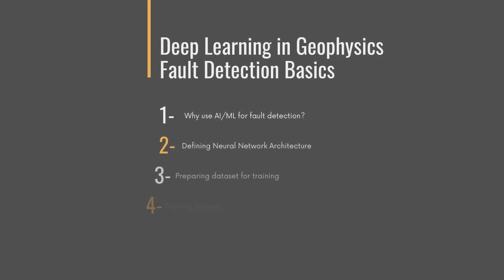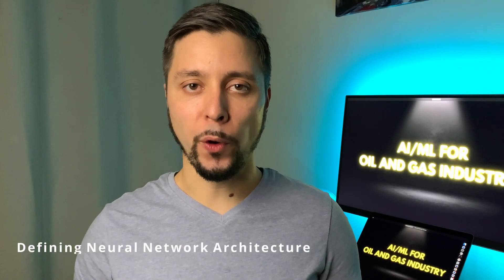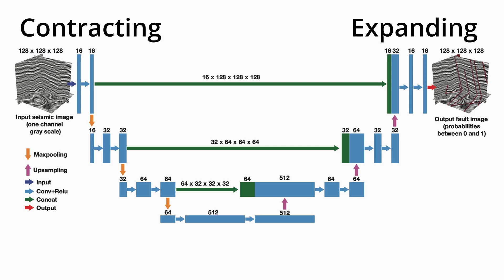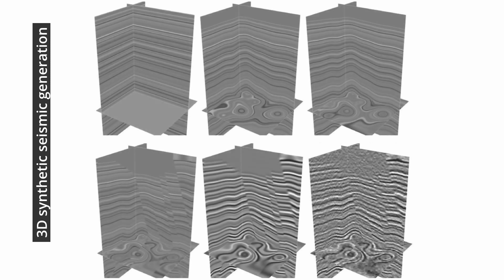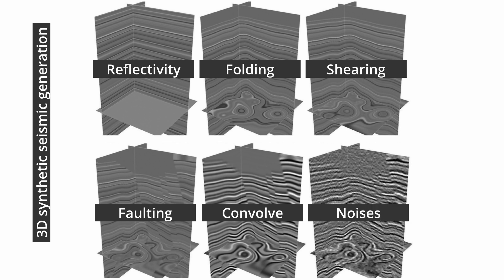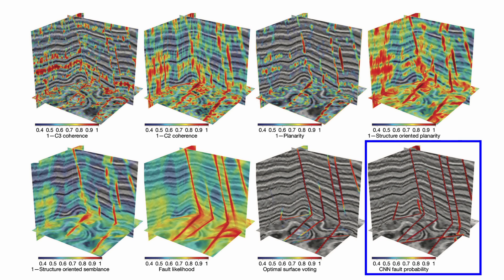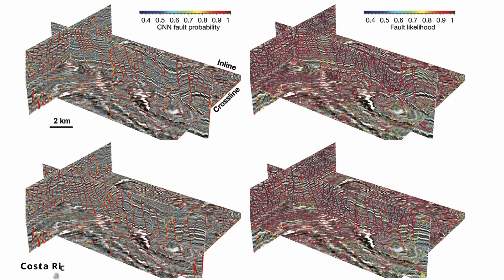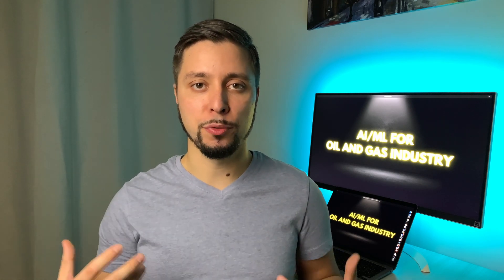Deep Learning in Geophysics: FAULT DELINEATION/SEGMENTATION | Paper Explained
In this video, I present the basics of Seismic Fault Detection based on neural networks.

The publication that I used FaultSeg3D: Using synthetic data sets to train an end-to-end convolutional neural network for 3D seismic fault segmentation" by Dr.Xinming Wu